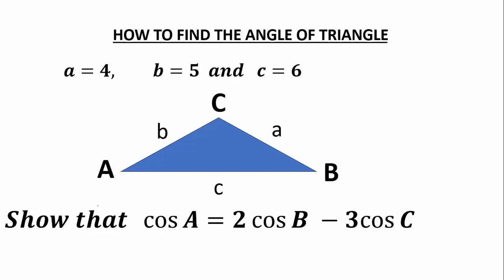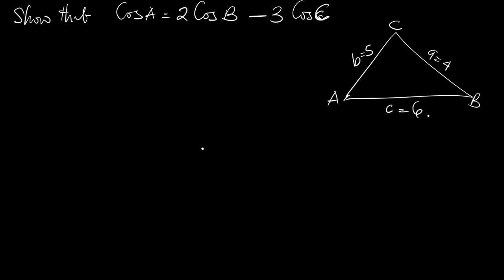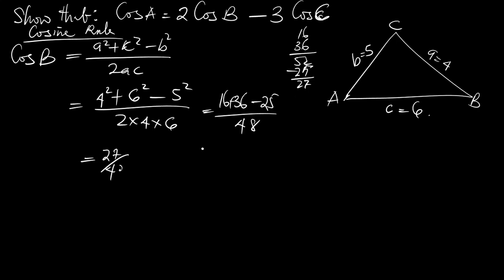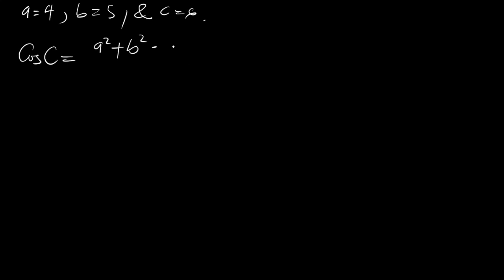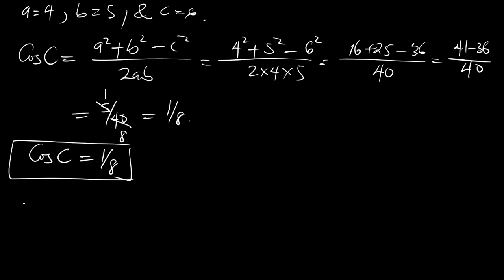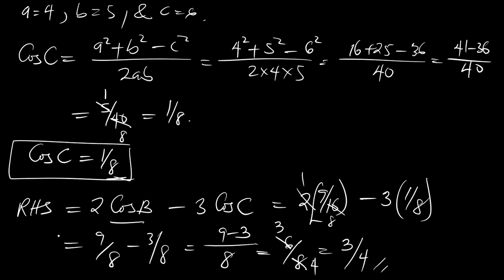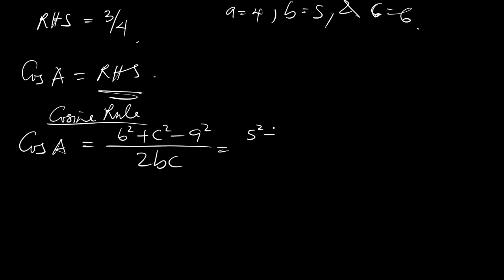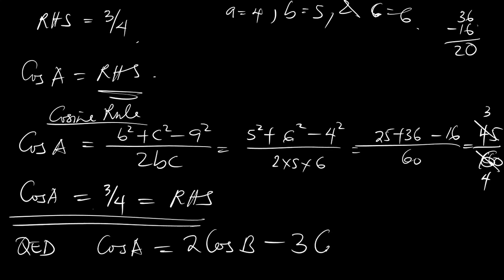How to show that Cos A is equal to 2 Cos B minus 3 Cos C | Math problem